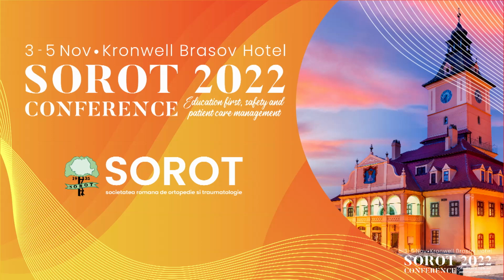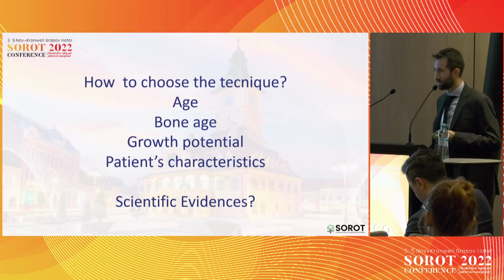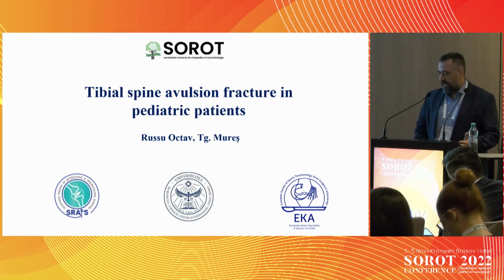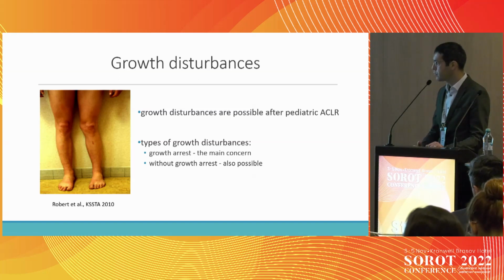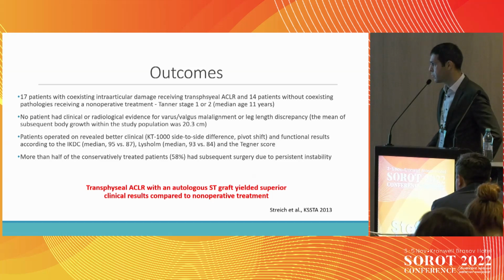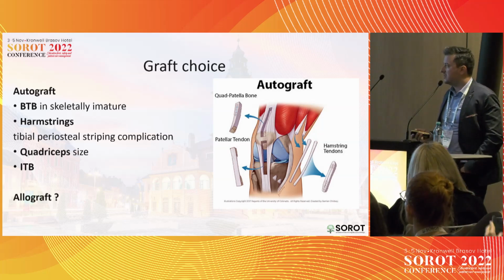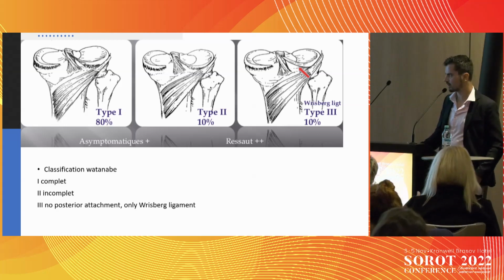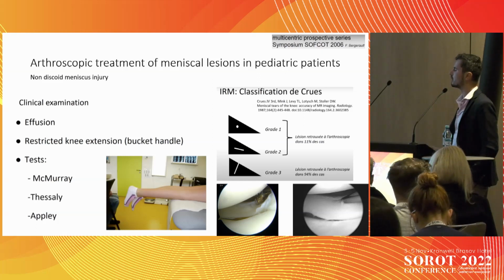Day2 Hall3 10 30 12 00 Pediatric Artroscopy